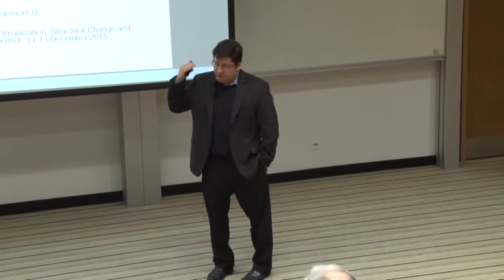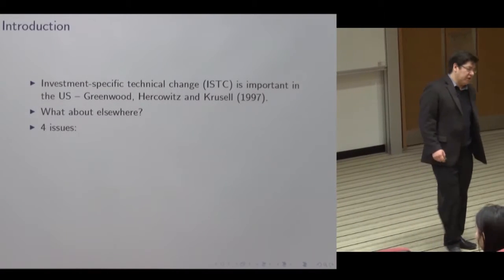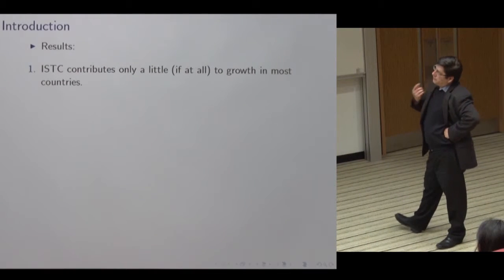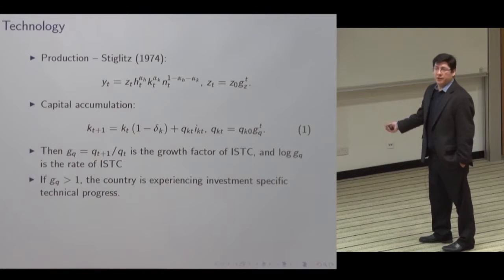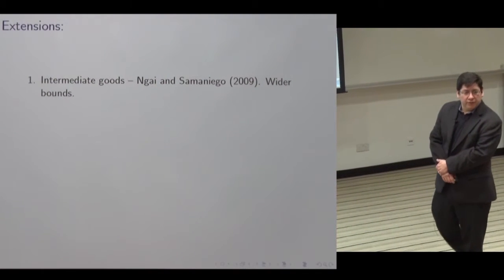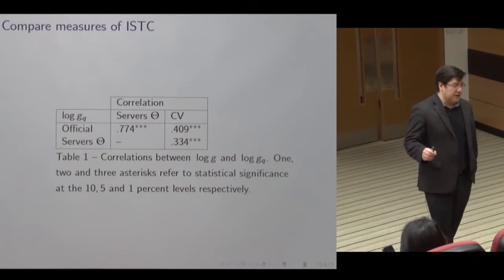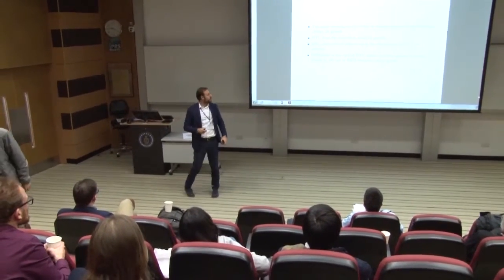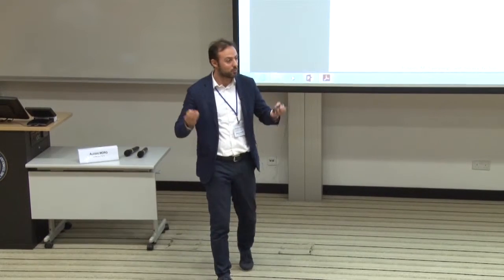Roberto SAMANIEGO: Investment Specific Technical Progress and Economic Development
Roberto SAMANIEGO: Investment Specific Technical Progress and Economic Development (with Juliana Yu SUN)

presented at HKUST IEMS Conference on Urbanization, Structural Change & Employment

11-13 December 2015, Hong Kong University of Science and Technology

For more details on the event, working papers, presentations, etc., please visit our event